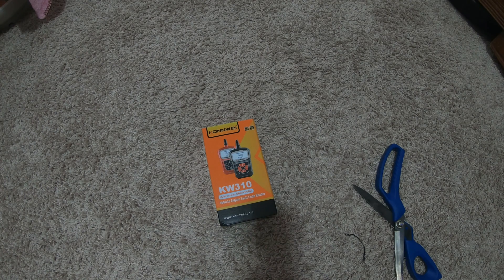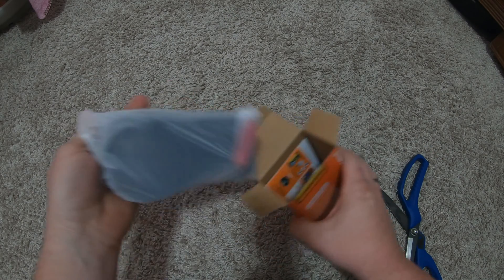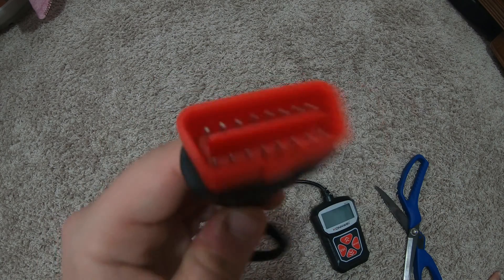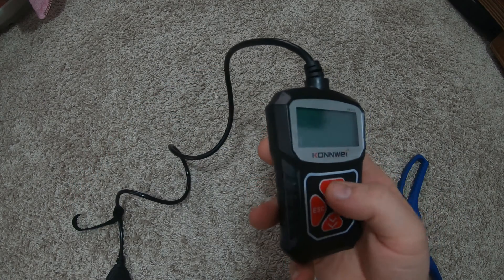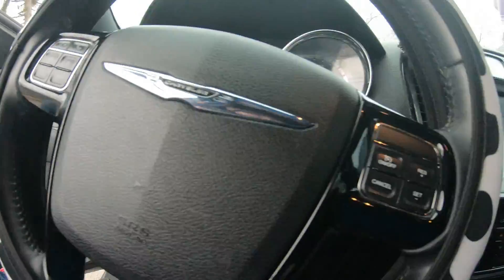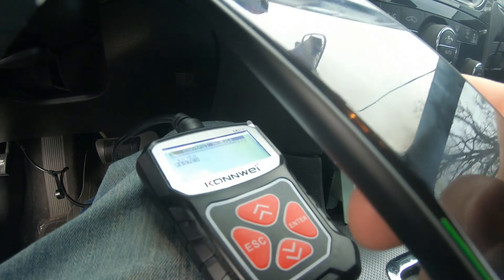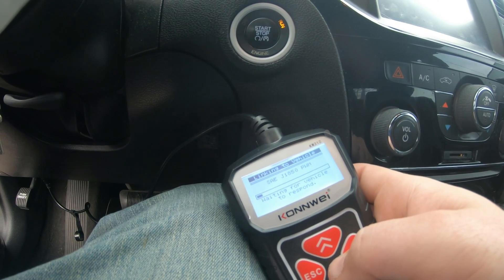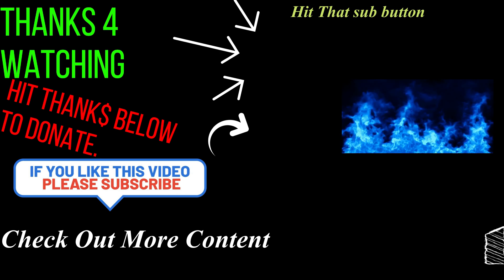Unboxing Testing KONNWEI KW310 OBD2 Scanner Full OBDII 10 Modes Car Engine Diagnostic Scanner Tool